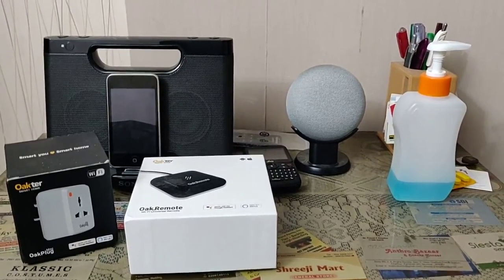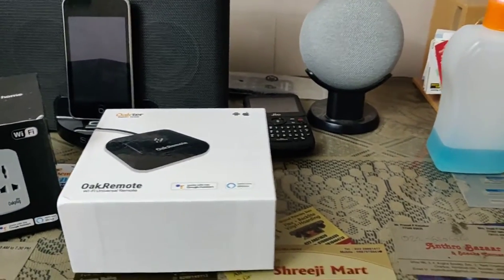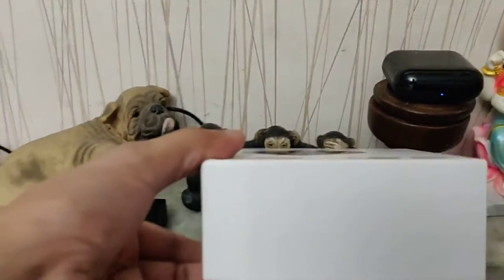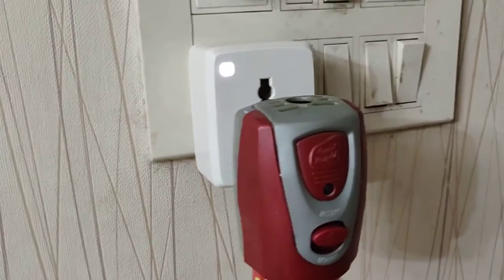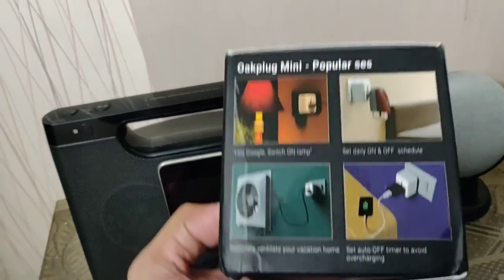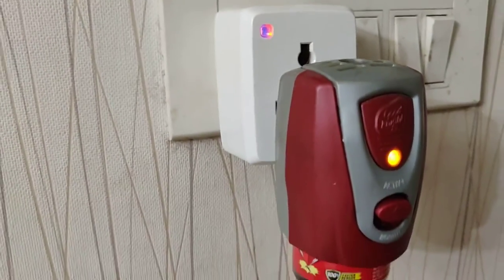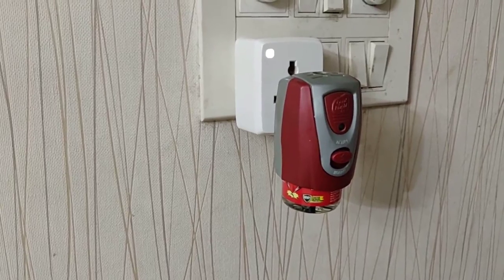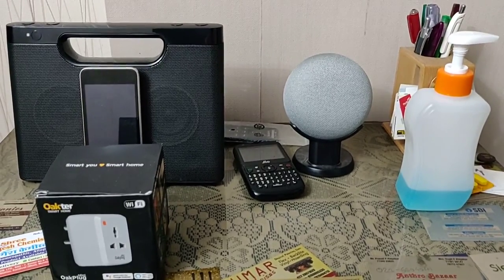WiFi Smart Plug & OakRemote v2 @ my Home | Oakter Smart Home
Just recently added few WiFi Smart Plugs to my Smart Home family. Have also got 2 of my earlier OakRemotes replaced with the new sleeker & stylish OakRemote v2.

This video only intends to capture the changes to the new OakRemote (along with it's packaging) and also a small demo of the new WiFi Smart Plugs.

Note: The Smart Plugs demonstrated are controlled through WiFi and DO NOT use Zigbee protocol. Hence no Smart Hubs / Bridges are required to control them. This is a 6A Smart Plug to control low power devices, you can be as creative as possible and use it to control - Portable Fans, Mobile Chargers, etc.

Video recorded by Baudhayan Lahiri using One Plus 6T.